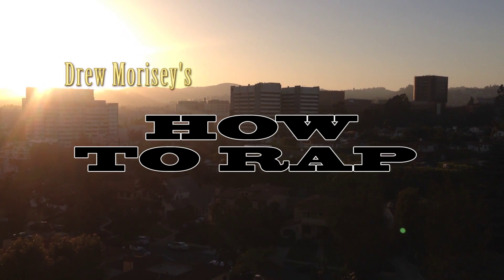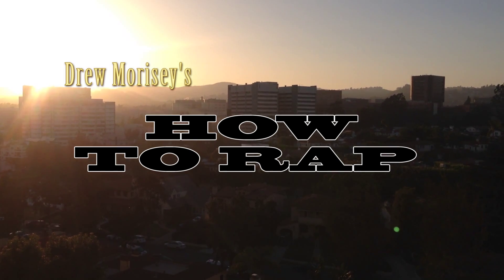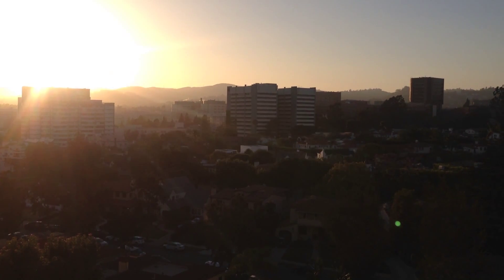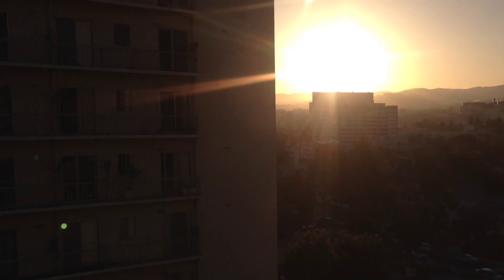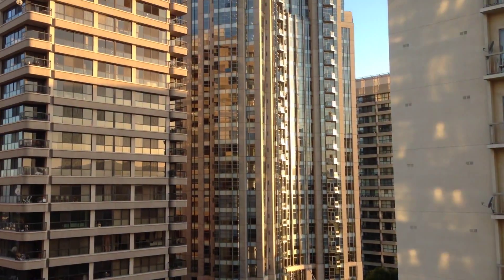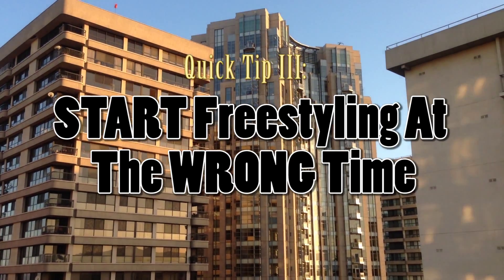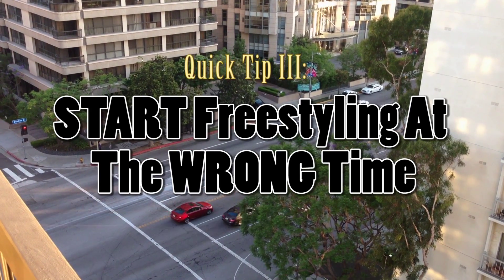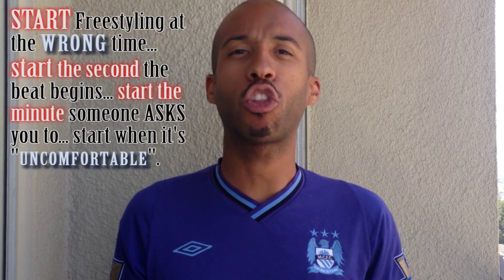HOW TO FREESTYLE: The QUICKEST Way To IMPROVE Your CONFIDENCE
Want to earn a full-time income from rap music with no outside funding (or prior fanbase)? Click here to start recording your self-made classic album today
Today, we’re going to have a few freestyle rap tips to have your skills up to date.

When learning how to freestyle rap, it can seem like a daunting and overwhelming process…

…So we want to make sure that you’re not making any of the common mistakes in freestyle rap that will slow you down.

Overview
This article is designed to help improve your freestyle rap confidence pretty much instantly, so sit back… relax… and let’s get into it.

Where Most People Mess Up In Freestyle Rap
Most people mess up in freestyle by continuously stopping and starting – they’ll get one or two “bars” in and then suddenly just go mute.

As Denzel Washington would say, “Anything you practice, you’ll get good at”

So if you practice stopping and starting… you’ll only get good at stopping and starting.

Freestyle Rap Tips: Easy Way To Solve The Problem
The easiest and most direct way is to START the minute the beat drops, and do not stop until the beat ends.

Essentially, by not immediately rushing into your into your verse the second the beat drops, you are coming in at the wrong time.

You’re actually TRAINING your brain to go blank… no wonder it’s so difficult to get those bars up off the top more consistently.

let’s look at the main concepts of this freestyle rap article:

Most People Mess Up By Taking Too Long To Start
Too many “yeah, yeah… yo, yo” moments will hurt your freestyle rap confidence.

The Fans Know You’re Lost And Don’t Like It
You’re not fooling anybody… most people have heard a freestyle… they know the difference between a pro and an amateur when they hear one.

Use Locations, People Based Rhymes, and Relevant Stories If Your Mind Goes Blank
Use the things around you to make people instantly take you seriously!

Freestyle Rap Confidence Comes By Not Letting Your Brain Shut Down
Anything you practice, you’ll get good at… so practice forcing your brain to freestyle RAP… rather than shut down.